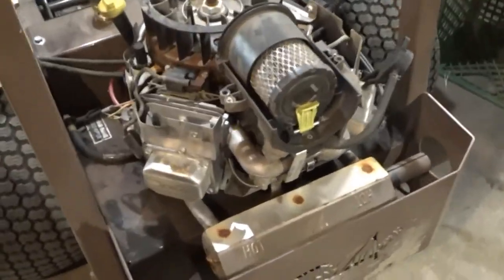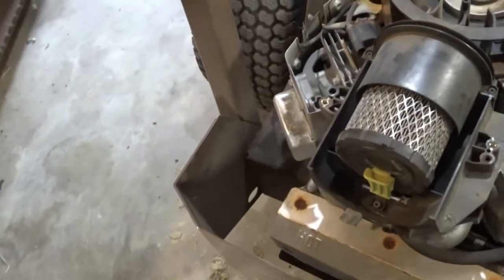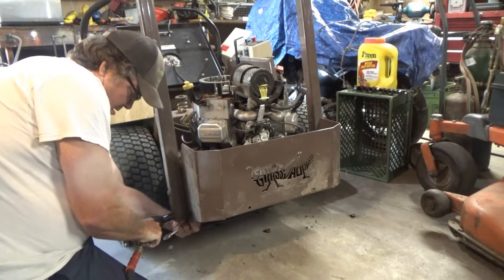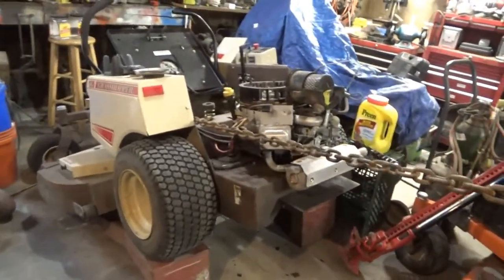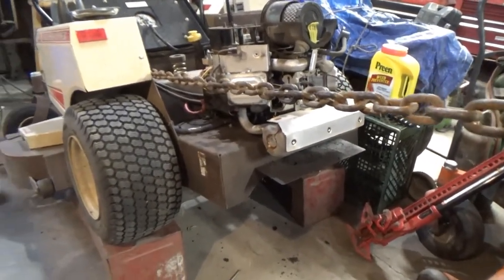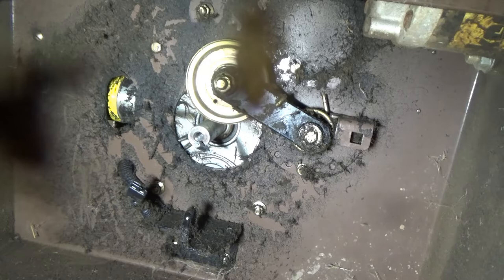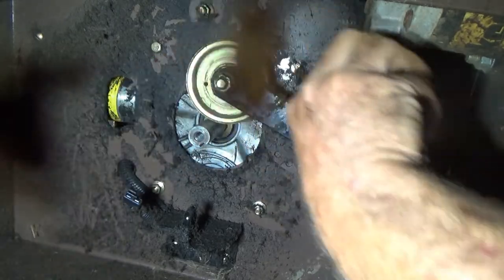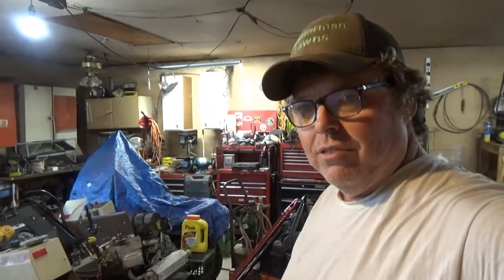Vlog Grass Hopper 126 repair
This is a little series I'm  doing on
my grass hopper 126 repairing the motor oil leakes